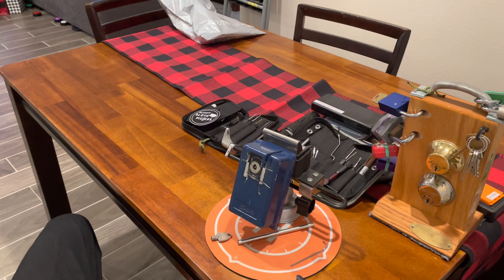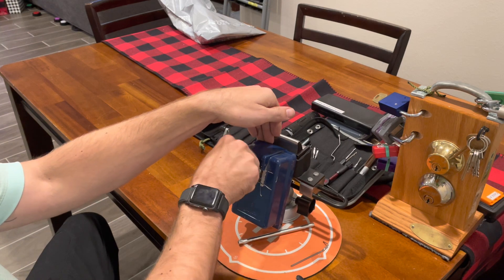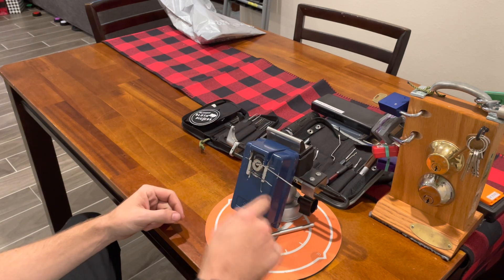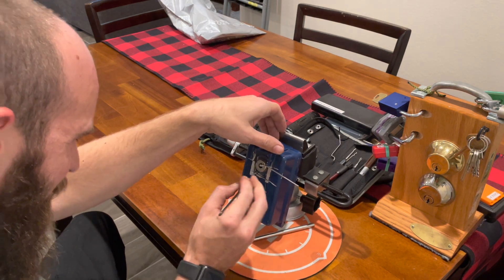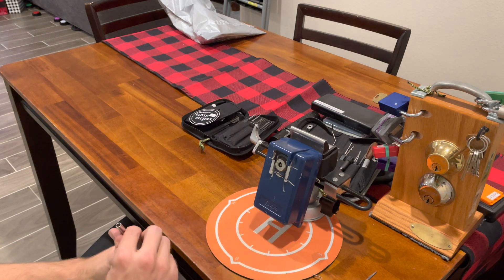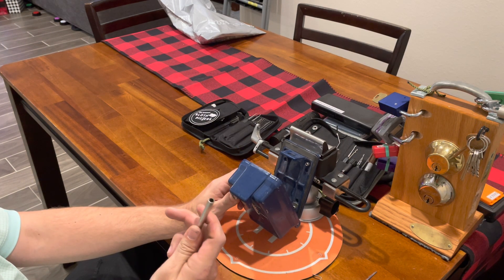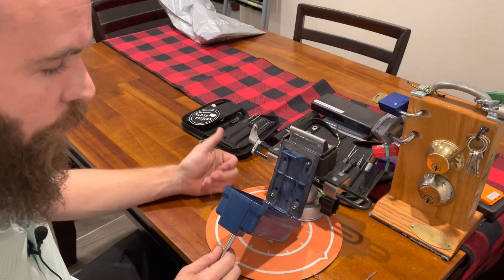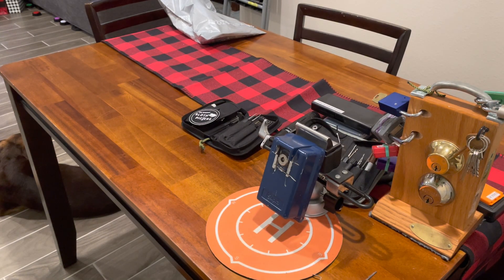(#017) Supra Indigo window-mount keybox lock box picked open and New bypass technique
This is a Supra Indigo window-mount keybox lock box from a large car lot.  In this video, I first use the key to open, then pick the lock open and lastly show the new bypass method to open. The bypass tool is nothing more than a stainless steel tube; (inside diameter) IN 6mm, (outside diameter) OD 8mm.

This information is only intended for the practical knowledge and understanding. I have also contacted Supra about this flaw in this particular lock, but have yet to receive any follow-up communication.